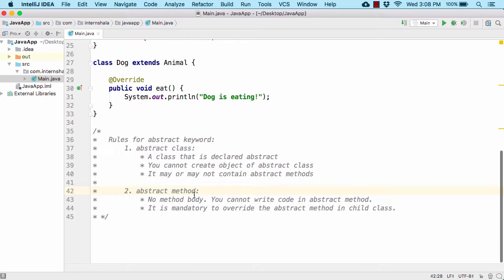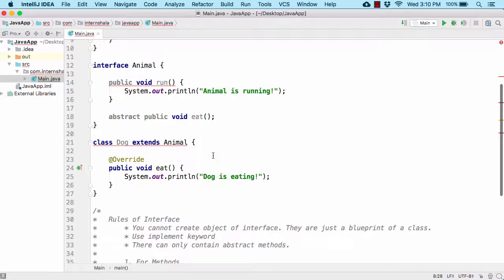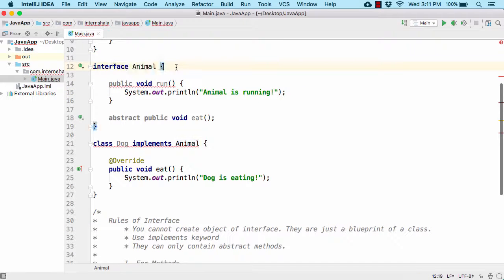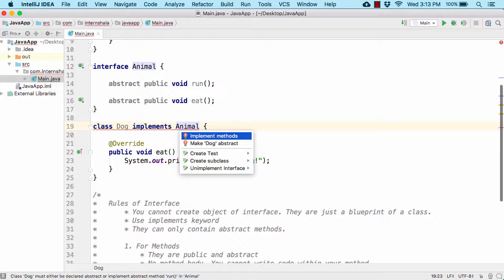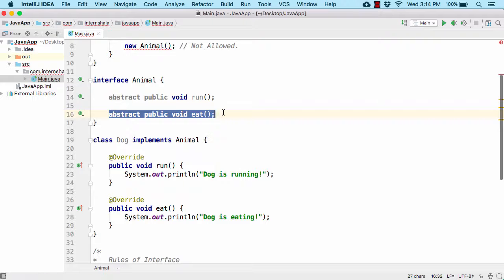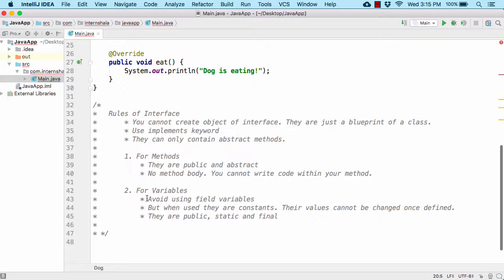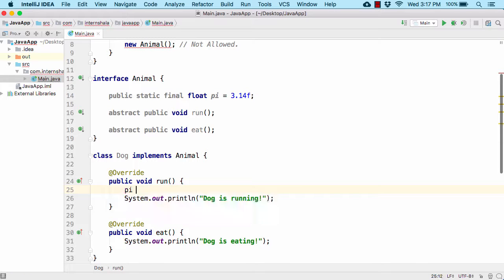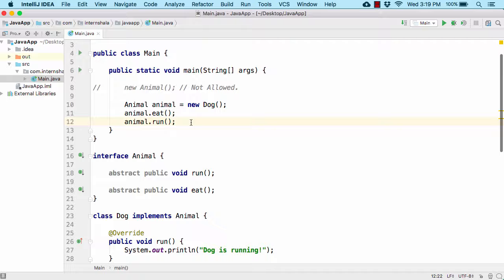17.1 Interface - Introduction [learn Java]